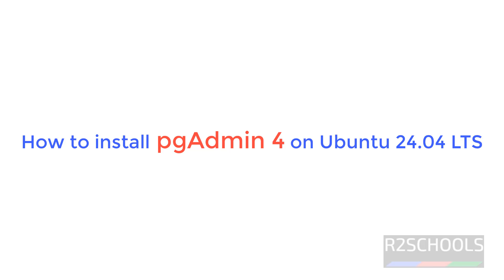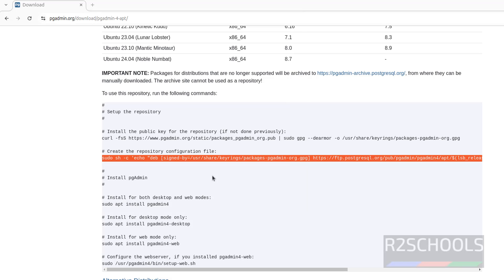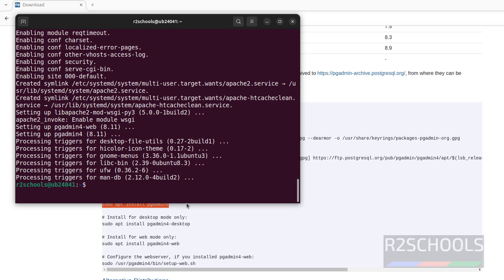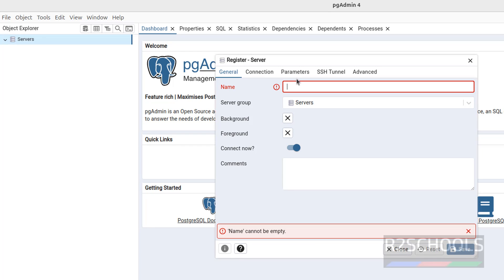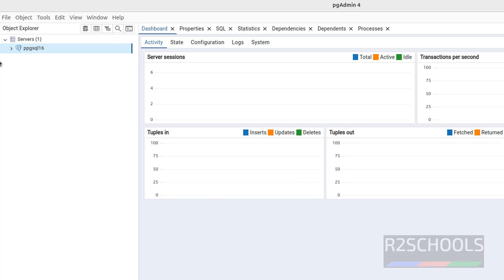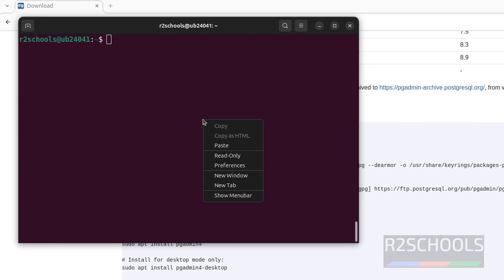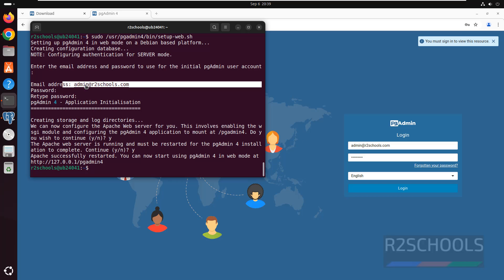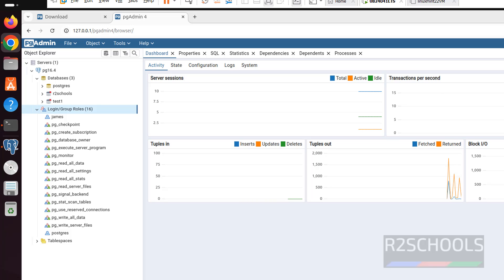How to install and configure pgadmin 4 on Ubuntu 24.04 LTS|2024 update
In this video, we will see how to install and configure pgadmin 4 on Ubuntu 24.04 LTS step by step.

Install pgadmin4 on Linux,
Install pgadmin 4 on Ubuntu,
connect to pgadmin from Linux,
Install pgadmin4 in Ubuntu,
Install pgadmin 4 on Ubuntu 24.04,
Install pgadmin4 on Ubuntu 24.04 LTS,
Install latest pgadmin4 on Linux,
Install PostgreSQL pgadmin 4 on Ubuntu,
pgadmin installation on Ubuntu,
pgadmin installation on Linux,
pgadmin tutorial,
postgresql tutorials,
postgresql DBA tutorials,
PostgreSQL developer tutorials,
postgis pgadmin tutorials,
connnect postgresql using pgadmin on linux,
Package 'pgadmin4' has no installation candidate,
pgadmin 4 guide,
pgadmin installation guide,
pgadmin install guide,
sql developer tool,
sql gui tool,